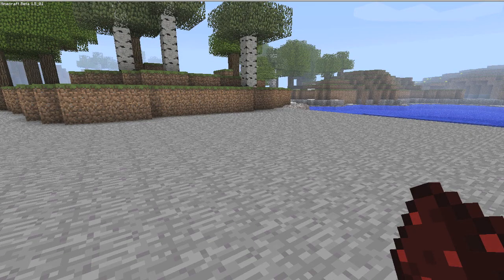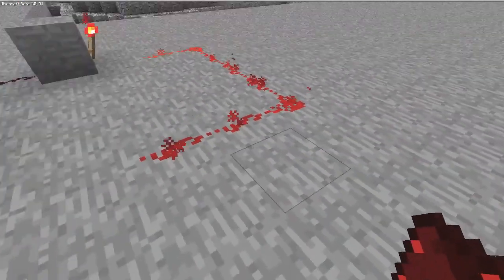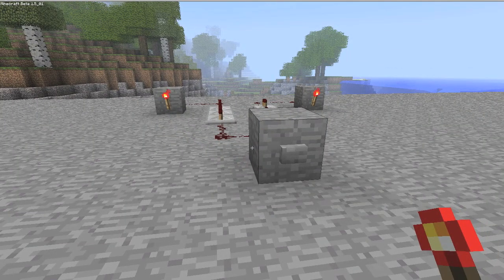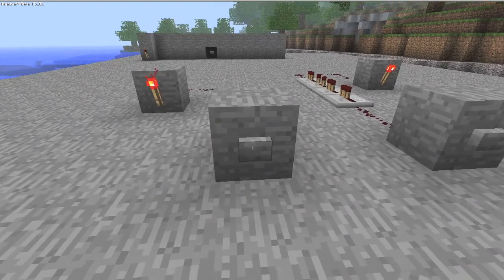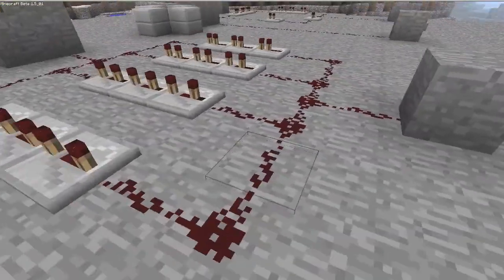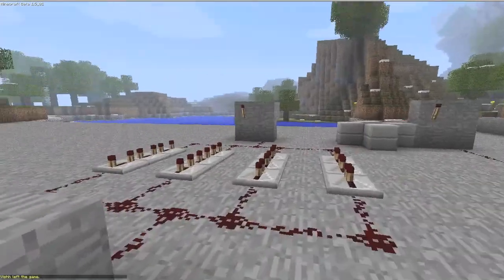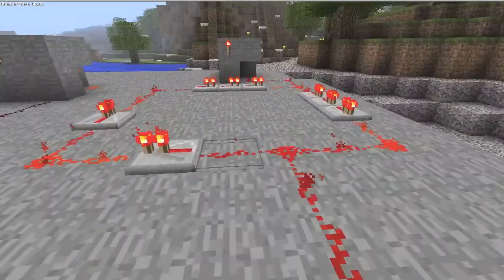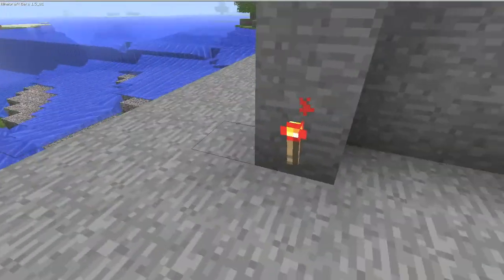Minecraft - Advanced Redstone Tutorials by Jon [Episode 1]